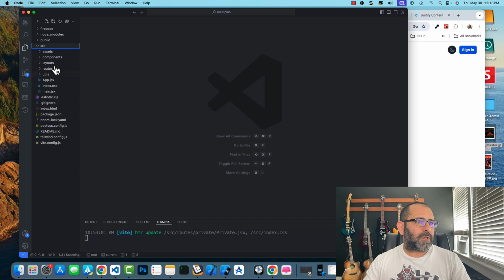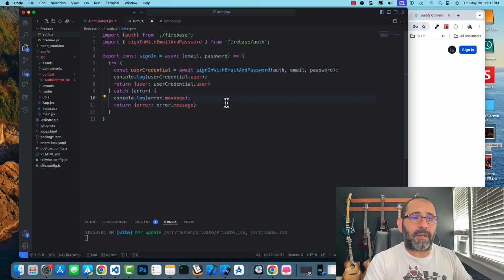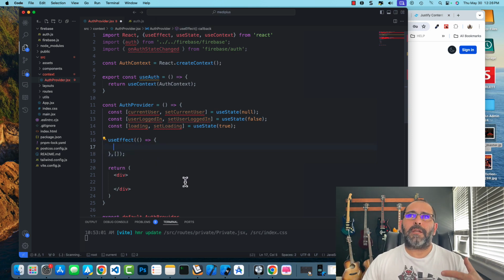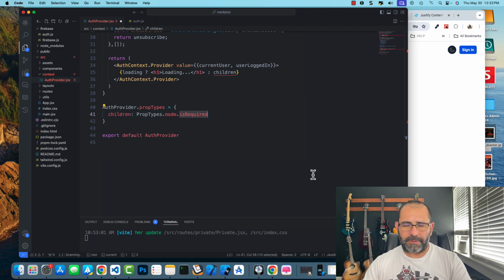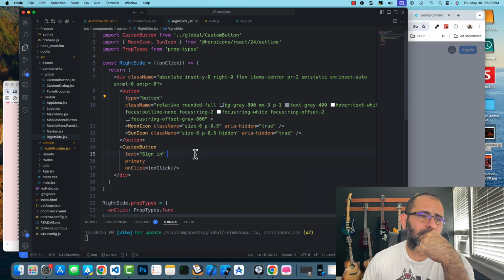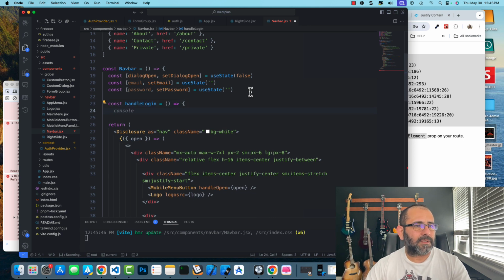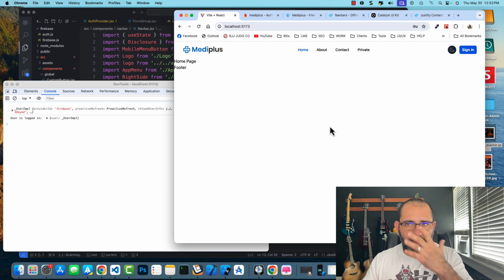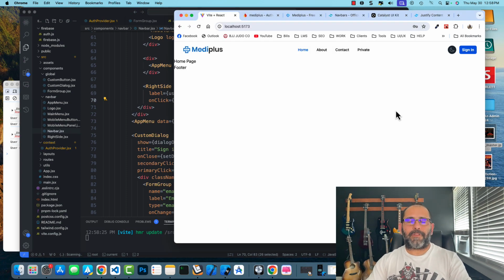15 - Firebase Authorization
Integrating Firebase Authentication is a critical step in our app development, and in this video, we’ll walk you through the process. You’ll learn how to implement and test user authentication using Firebase, including sign-in and sign-out functionalities. We’ll cover best practices for managing user authentication state and ensuring secure access to your app’s features. By the end of this video, you’ll have a fully functional authentication system integrated with Firebase.